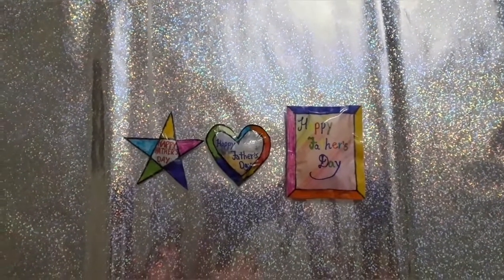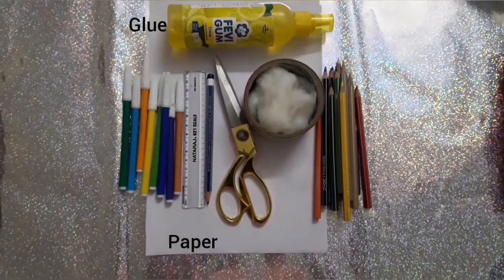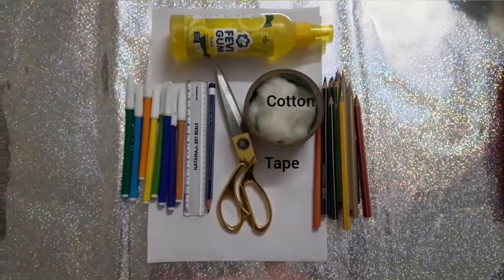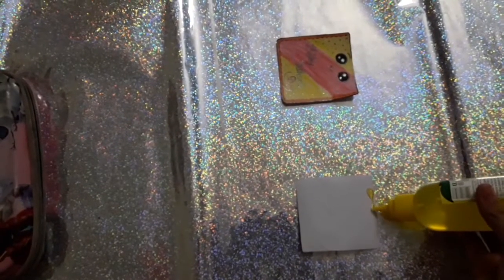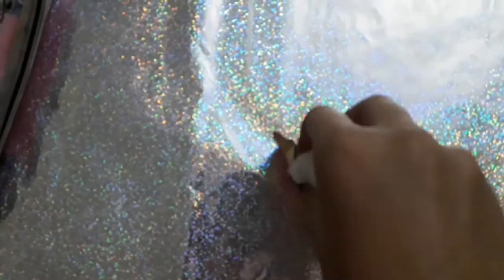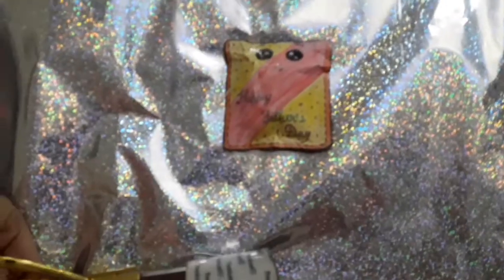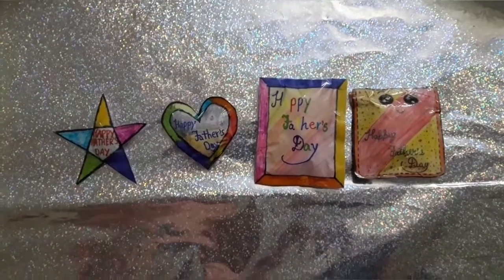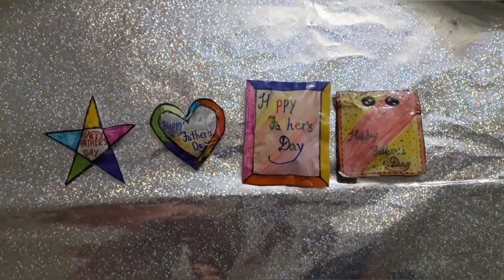Father's Day gift idea || Father's Day squishy ||Me Aliya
Happy Father's Day to all lovely fathers.

So today i am making Father's Day Paper squishy which is very easy to make at home .

Things need to make it-
Paper
Glue
Scissors
Pencil
Scale
Pencil colours
Markers
Cotton
Tape
Glitter pens (optional)

Please support me by subscribing my channel and like my videos and don't forget to share it with your friends and family so they can also subscribe to my channel and like my videos.

Bye Bye